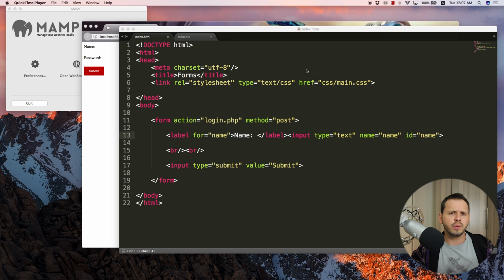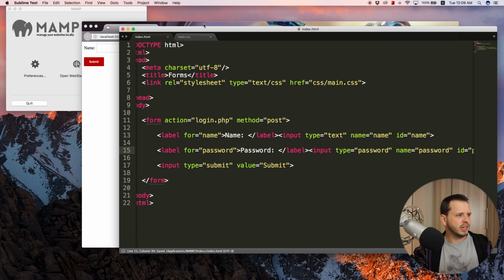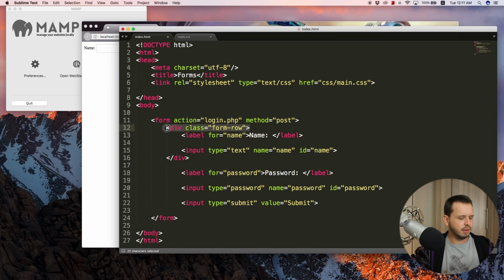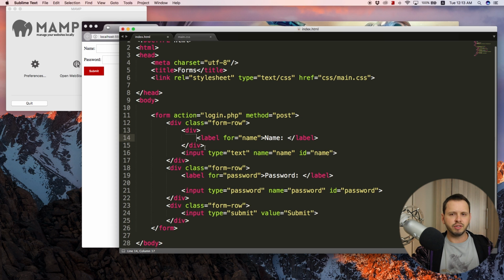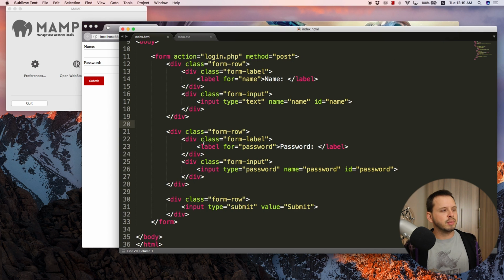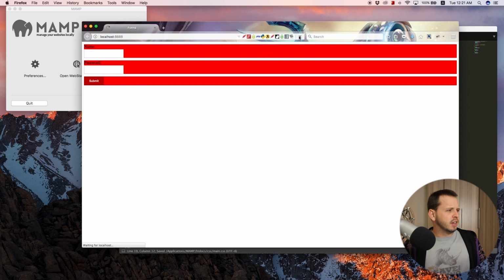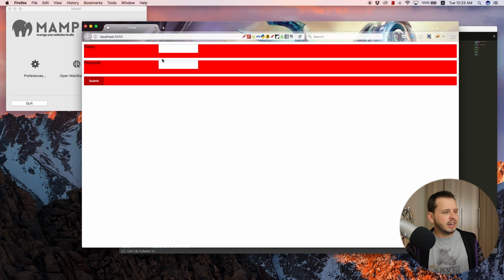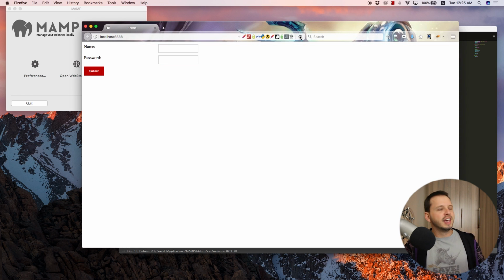HTML5 and CSS3 beginner tutorial 42 - Creating a form layout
This tutorial will float form labels and form inputs next to each other.